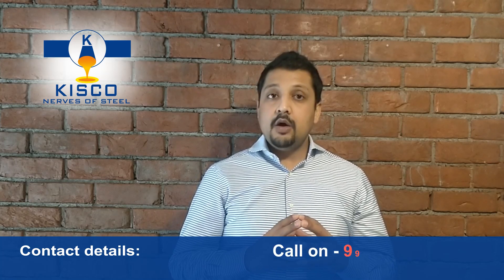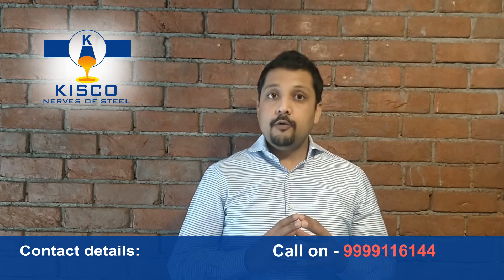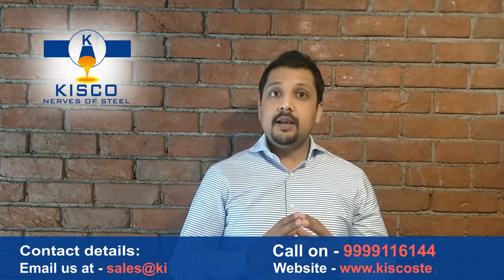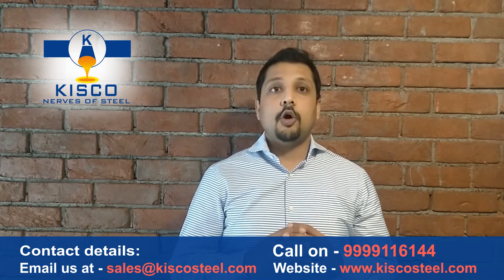KISCO manufactures more than 101 varieties of alloy steel!!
Learn the various types of alloy steel products we are making in different, shapes, sizes, heat treatment conditions etc.
Considering the grades , the combinations can go to more than 99000+.